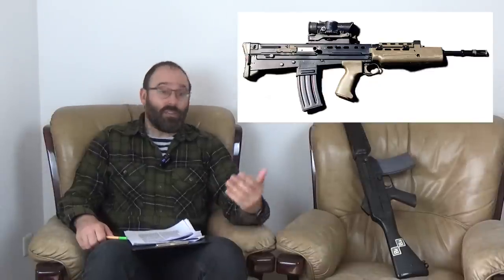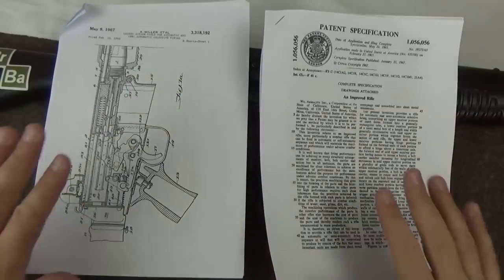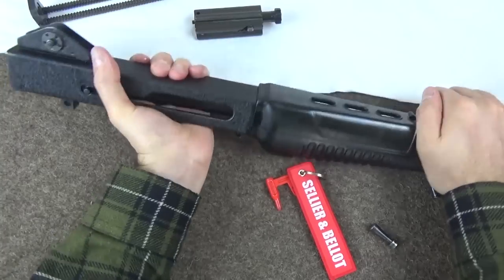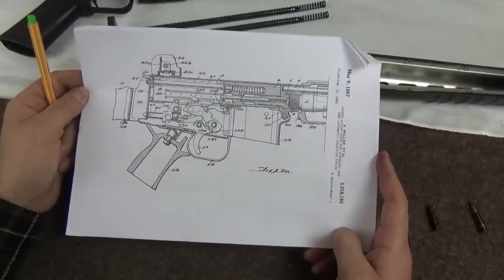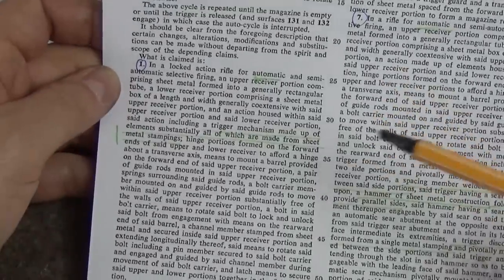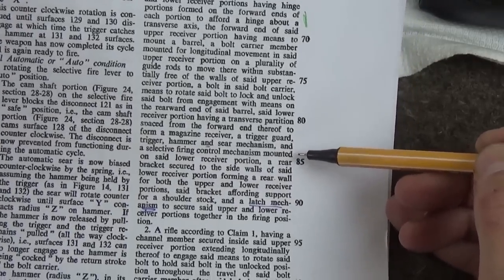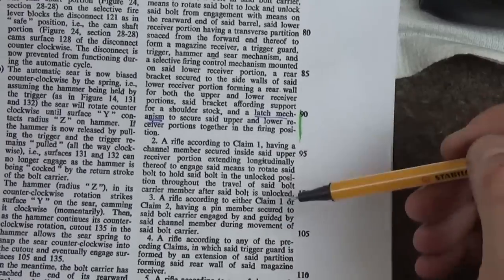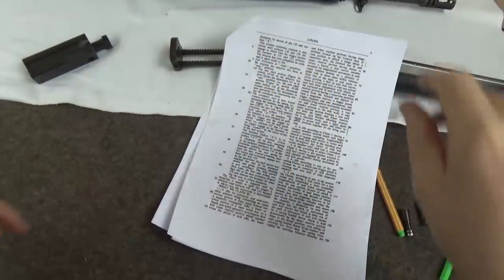So Many AR-18 Derivatives: How Come? What About Armalite's Patents?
From the late 70's onwards, a number of AR-18 derivative rifles start to appear on the world markets. Given that Armalite's patenting game around the AR-10 and AR-15 systems was so on-point, how come they didn't have a patent preventing such things as the Steyr AUG, Enfield SA80 (L85), Sterling SAR-80, Leader T2 and others?

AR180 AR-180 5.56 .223